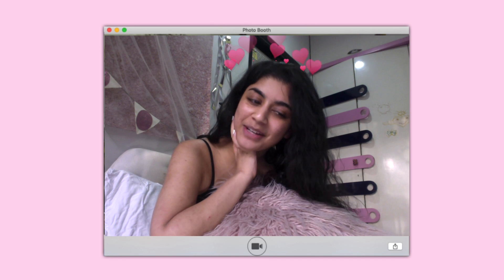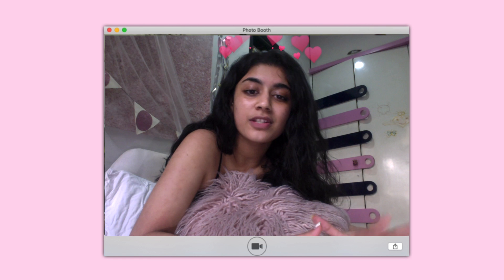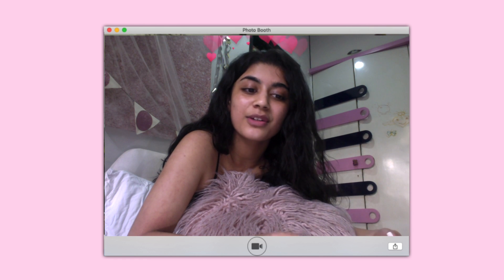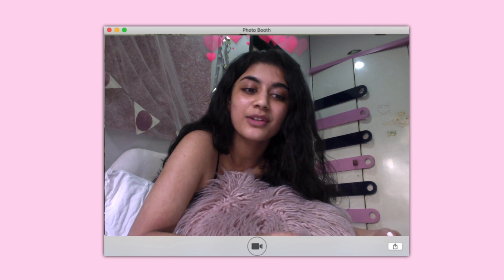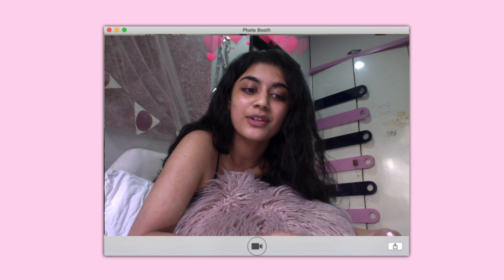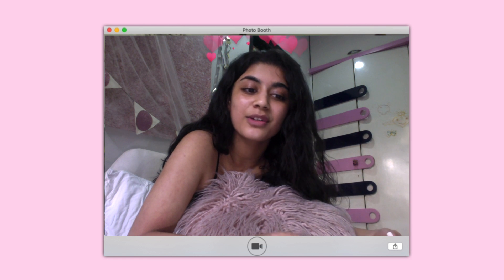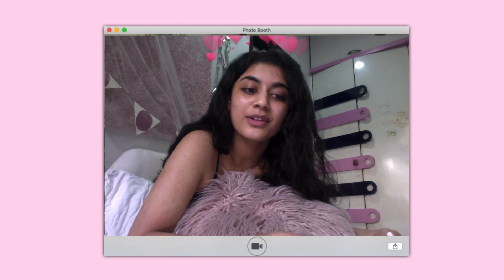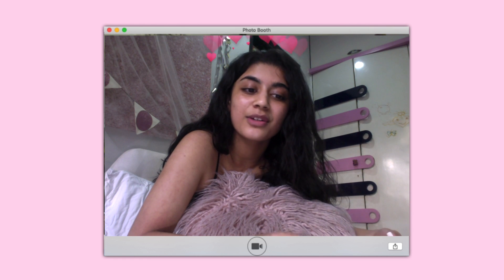bella hadid inspired outfits: model off-duty style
HEY GUYS, IM BACK!
today i show y'all some outfit ideas inspired by the QUEEEN bella hadid and her style. lemme know which one was you're fav, see you soon

Outfit 1
Top,shorts and belt- h&m
shoes- topshop

Outfit 2
sweater dress- i literally don't remember srry
boots- docs
sunglasses-aliexpress

Outfit 3
Top- forever 21
Jacket-chicoree
Pants- Bershka

Outfit 4
Dress- just a ribbed white dress, you can find it anywhere
Fur coat- Meshki
Boots- Missguided

Outfit 5
Plaid Blazer- h&m
Stockings- Primark
Shoes- Zara
Sunglasses- boohoo

Outfit 6
Blazer- Zara
Bralette- tobi
Sunglasses- AliExpress
Hair clips- amazon

(Click and see which video chooses you lmao)

XOXO
Riya Jhaveri

If you're reading this comment "why does your skin look purple" lets confuse people

Musical.ly- RiyaJhaveri

( its probably also just riyajhaveri on any other social media i missed out lolol)